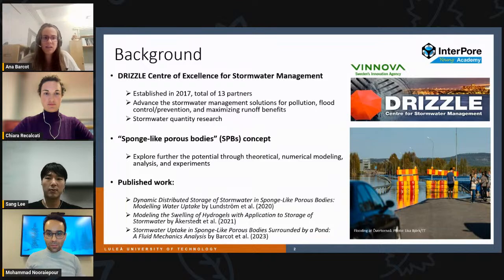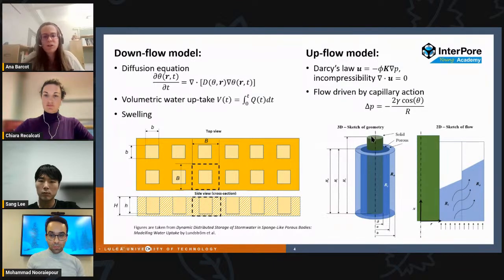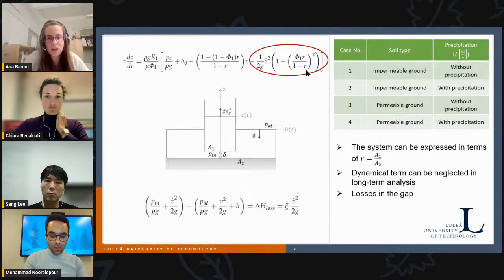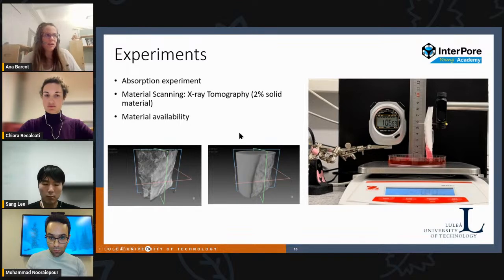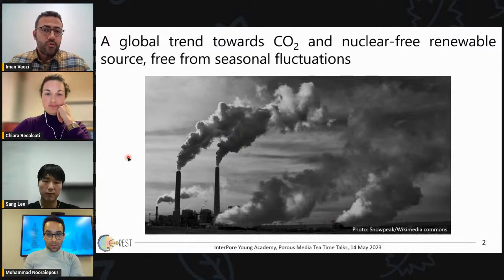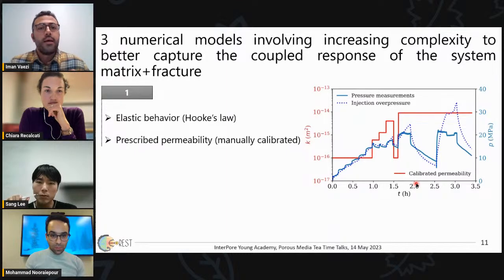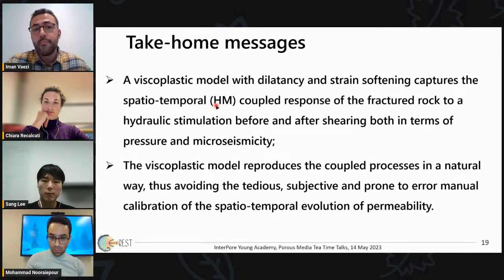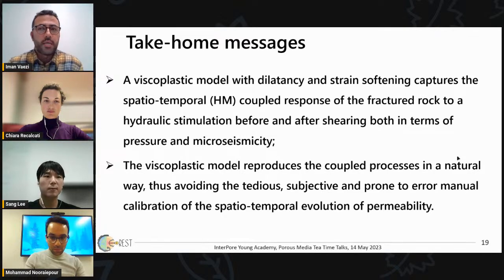Session 51 - Ana Barcot (Luleå University, Sweden) & Iman Vaezi (CSIC, Spain)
Fluid flow analysis within sponge-like porous bodies
By: Ana Barcot, Department of Engineering Sciences and Mathematics, Luleå University of Technology, Sweden

Process understanding of induced seismicity during stimulation of enhanced geothermal systems
By: Iman Vaezi, Spanish National Research Council (CSIC), Spain